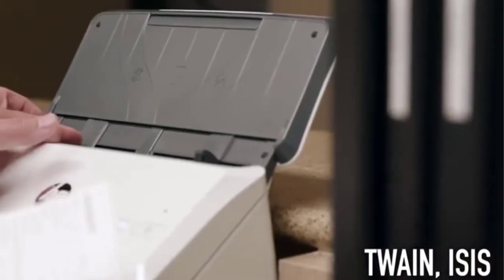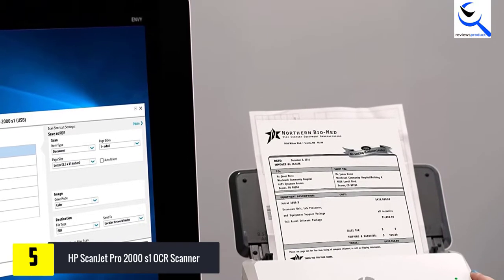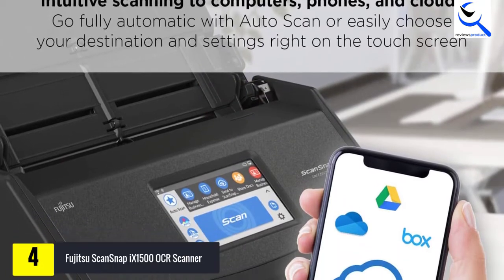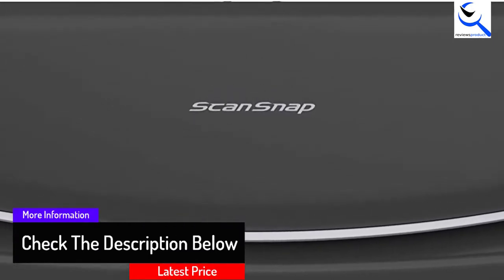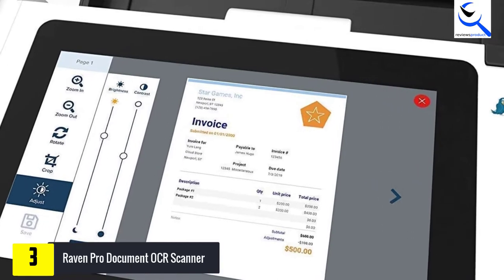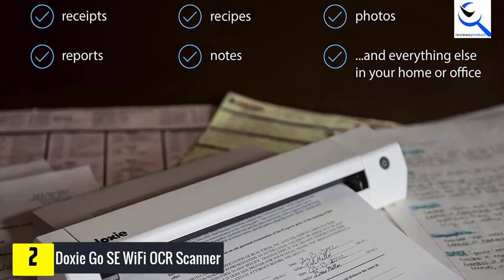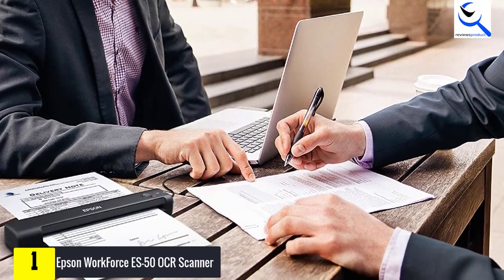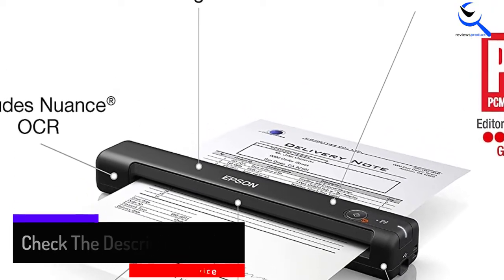Top 5 Best OCR Scanner 2021 Reviews [Features & Buyer’s Guide]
☛ All The Links to Best OCR Scanner listed in this Video:-

5. HP ScanJet Pro 2000 s1 OCR Scanner

4. Fujitsu ScanSnap iX1500 OCR Scanner

3. Raven Pro Document OCR Scanner

2. Doxie Go SE WiFi OCR Scanner

1. Epson WorkForce ES-50 OCR Scanner

You are Searching for Best OCR Scanner? You are in the right place for getting the valuable info on OCR Scanner.

In this video we short listed the Top 5 Best OCR Scanner. We create this list based on our own opinion.

We have checked each OCR Scanner and tried to include an in-depth information of OCR Scanner in our Video which will be sufficient to fulfill all of your demand. We recommended  Top 5 Best OCR Scanner In this video. All of them are maintain the good quality. If you want to buy Best OCR Scanner, we hope this list will be helpful to you.

We think you like the Best OCR Scanner we select for this year.

If you have any questions concerned to the  Best OCR Scanner which are listed here, please leave a comment down below and we will get back to you as soon as possible.

➥ Prime Discounted Monthly Offering
➥ Try Twitch Prime
➥ Amazon Music Unlimited
➥ Try Amazon Home Services
➥ Kindle Unlimited Membership Plans
➥ Create an Amazon Wedding Registry